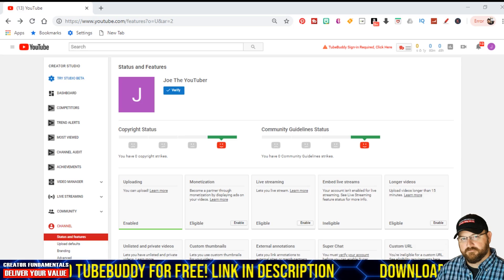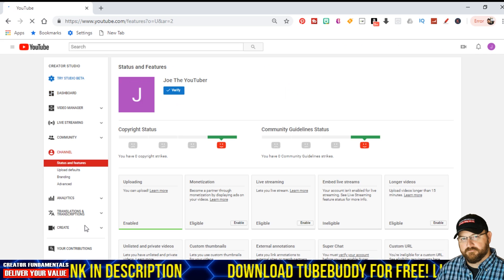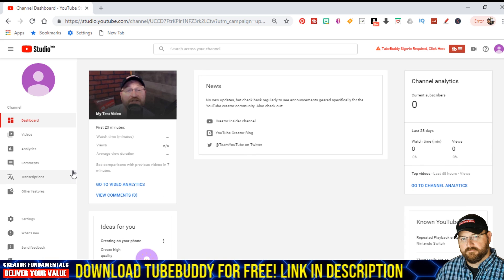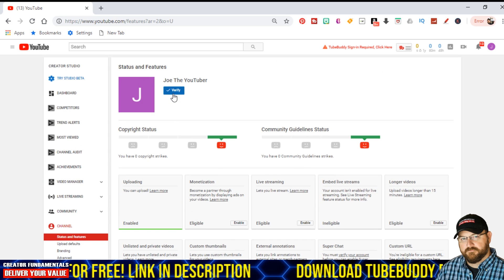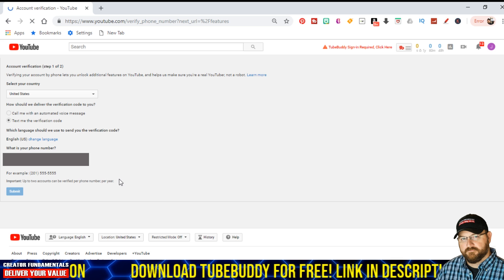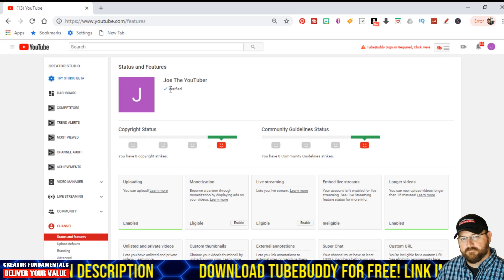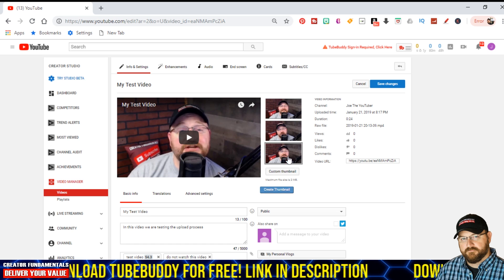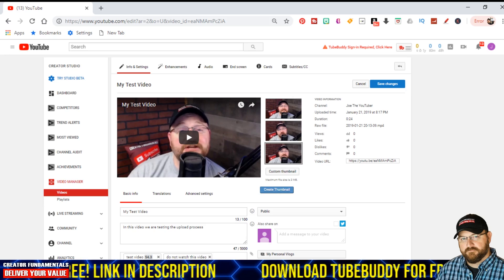How To Enable Custom Thumbnails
In this video I show you How To Verify Your YouTube Channel and How To Enable Custom Thumbnails on your YouTube Channel. This will allow you to create your own custom thumbnails and upload them to your YouTube videos.